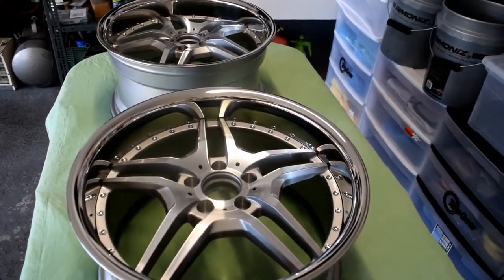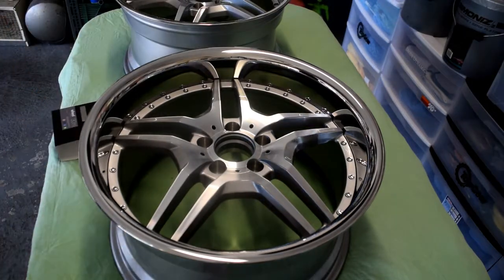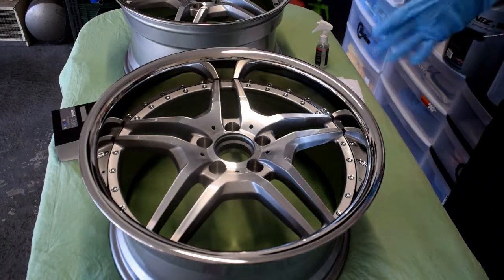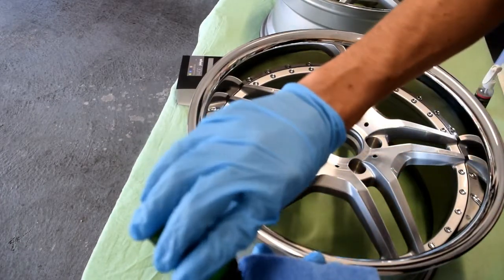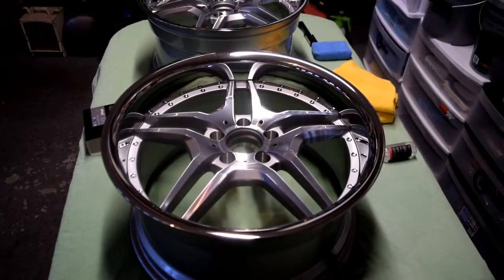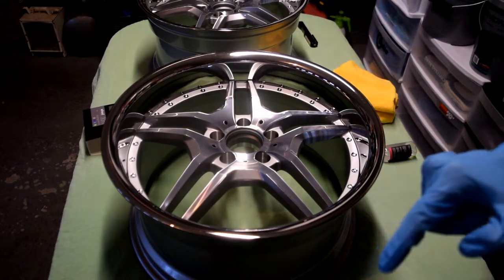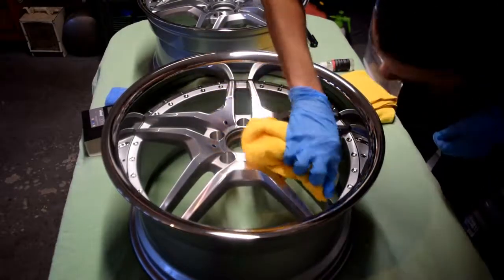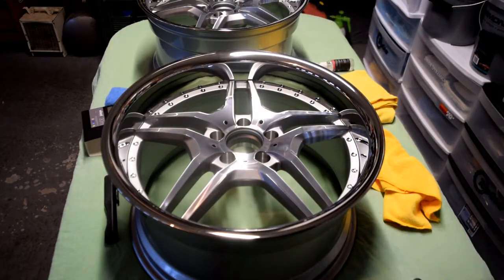Igl Wheel Ceramic Coating Application Part 1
Applying Igl's 1 year wheel ceramic coating to the faces of 2 new rear wheels!